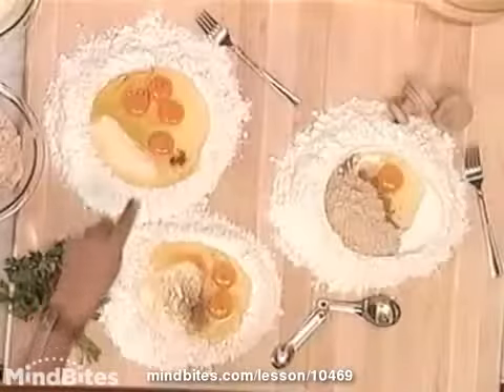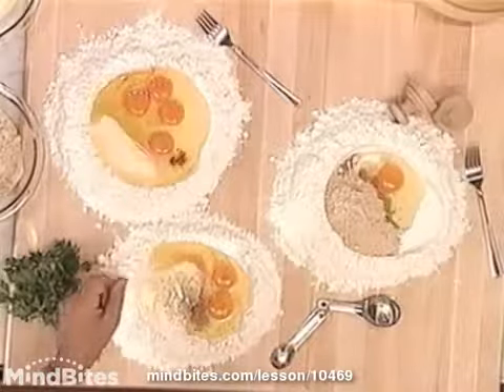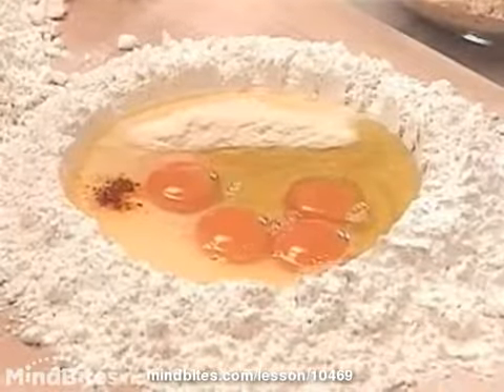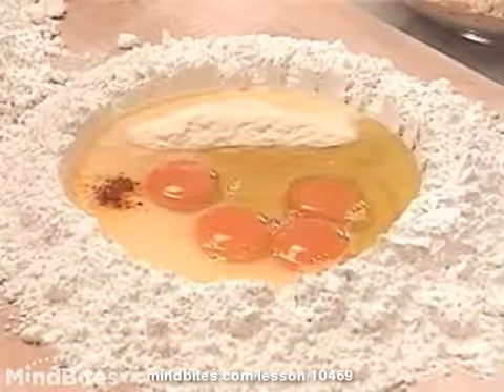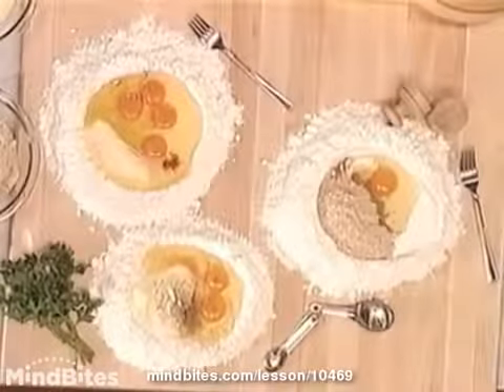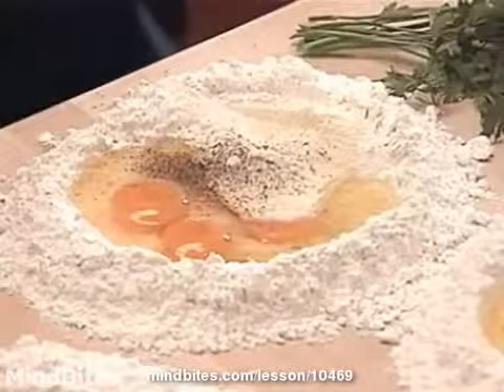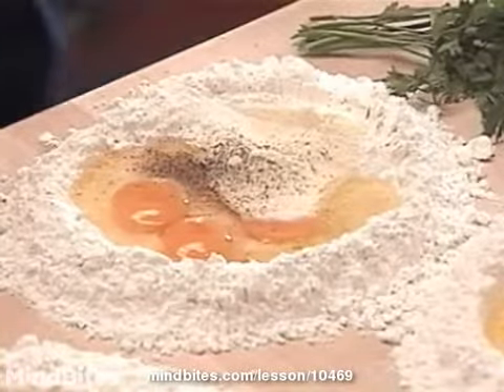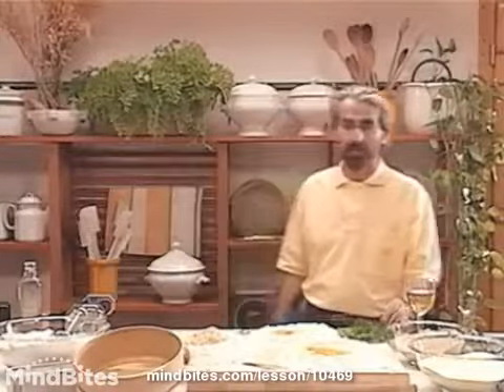Bugialli Master Class Fresh Pasta from 3 Regions mp4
It is all about passion and knowledge. History is such a beautiful subject to study. With every book or some hidden source in some archive you get to know more and more and more and it never let's you down in terms of surprise!